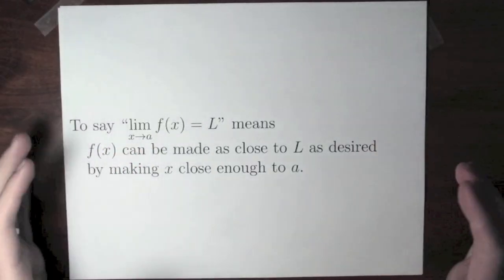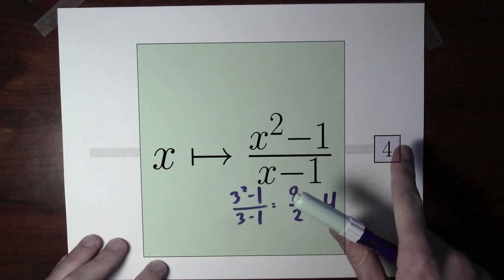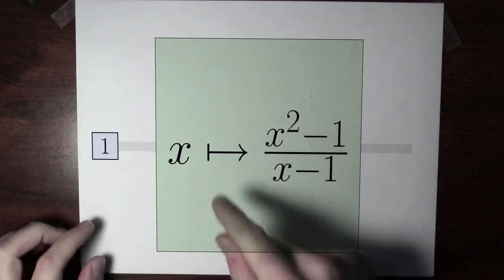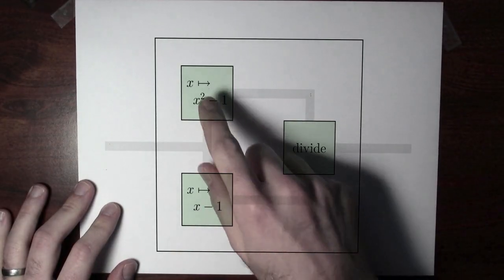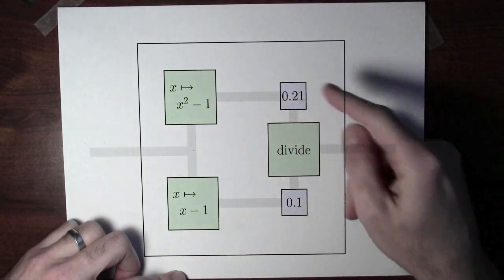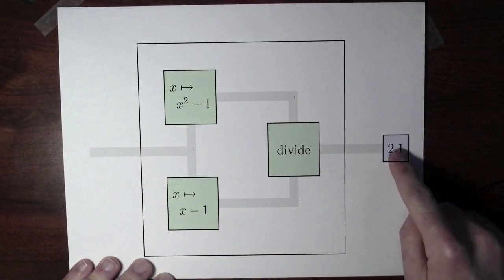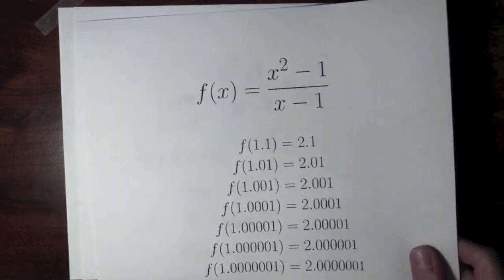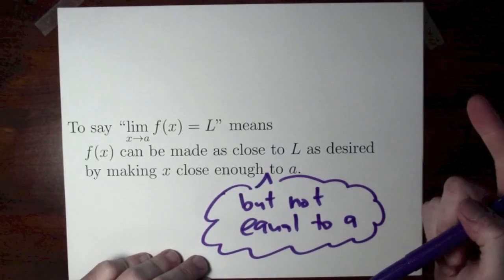What is the limit of (x^2 - 1)/(x-1)? - Week 1 - Lecture 6 - Mooculus